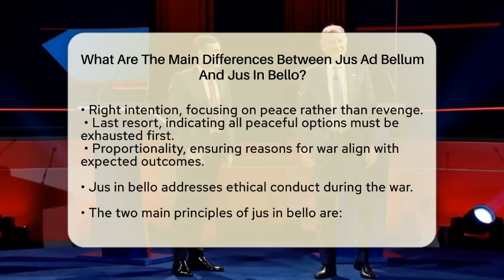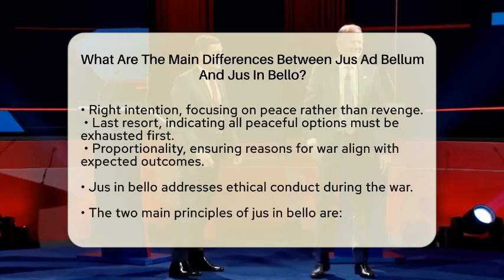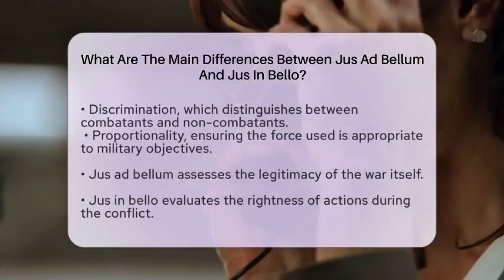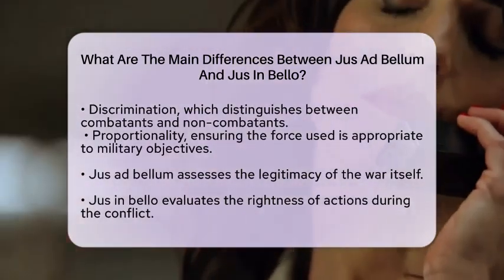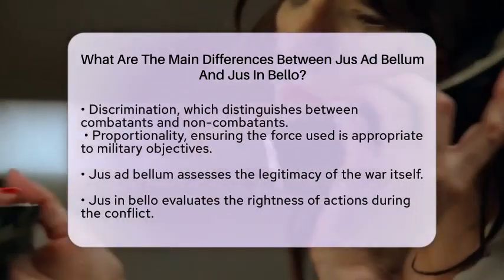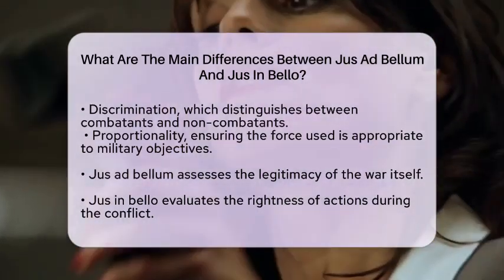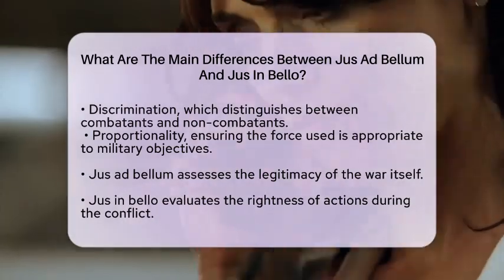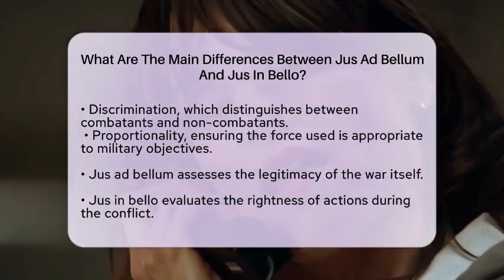What Are The Main Differences Between Jus Ad Bellum And Jus In Bello? - The Ethical Compass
What Are The Main Differences Between Jus Ad Bellum And Jus In Bello? In this informative video, we will discuss the important concepts of jus ad bellum and jus in bello, which are essential for understanding the ethics surrounding warfare. We will break down the principles that govern the justification for going to war and the ethical conduct expected during a conflict. By examining these two frameworks, we aim to clarify how they serve different purposes in evaluating the morality of war.

We will cover the key criteria that justify entering a conflict and the principles that guide the behavior of combatants once hostilities begin. Additionally, we will touch on the relationship between these concepts and how they impact the moral legitimacy of actions taken during war. This discussion is vital for anyone interested in the ethical dimensions of conflict and the responsibilities of those involved in warfare.

Join us as we navigate these complex ideas and their implications for our understanding of war ethics. This video is designed to provide clarity and encourage thoughtful reflection on the moral responsibilities of leaders and soldiers alike.

About Us: At The Ethical Compass, we navigate the fascinating world of ethics and morals, providing a platform for thoughtful dialogue and exploration. Join us as we examine various ethical dilemmas, moral philosophies, and real-world applications that challenge our understanding of right and wrong. Our content covers a broad range of topics, from everyday ethical choices to complex societal issues, ensuring there’s something for everyone interested in the moral fabric of our lives.